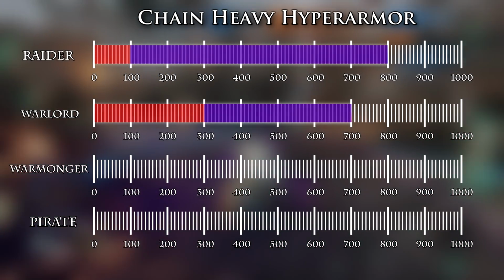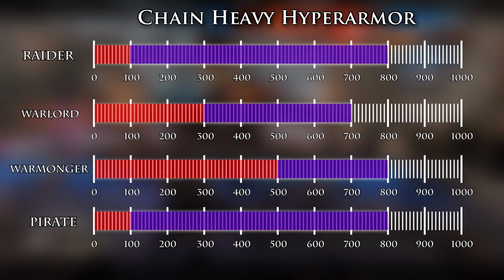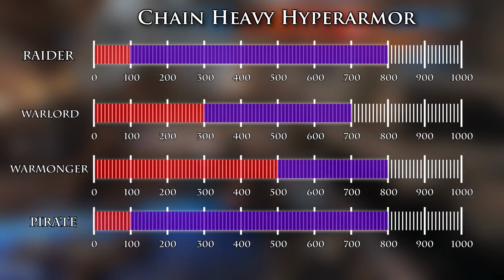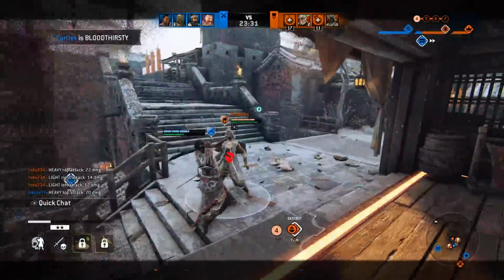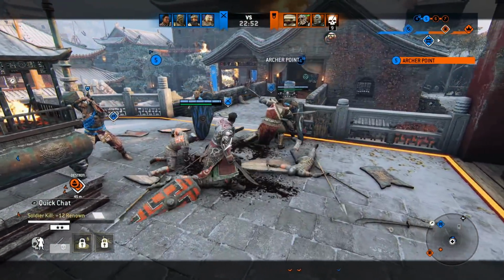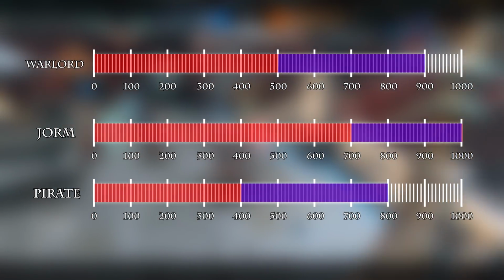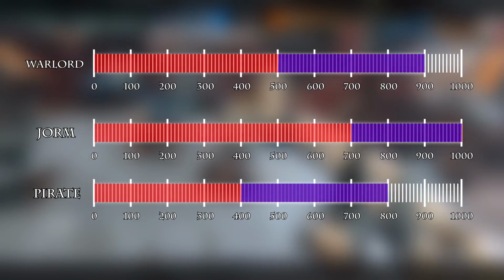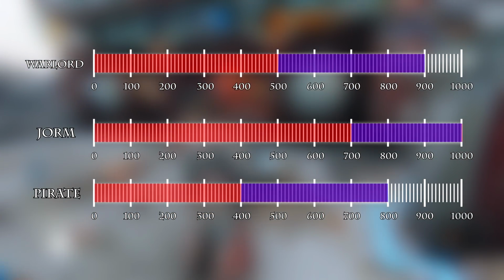For Honor - Hyper Armor Timings - Pirate's is pretty good, huh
As promised, I went a little bit more indepth about hyperarmor and its timing on a few characters.

Since I didn't explain it in the video, but I think it's pretty clear, but the red bar indicates the attack length, and the blue (purple when overlapped) indicates the hyperarmor portion of the move.